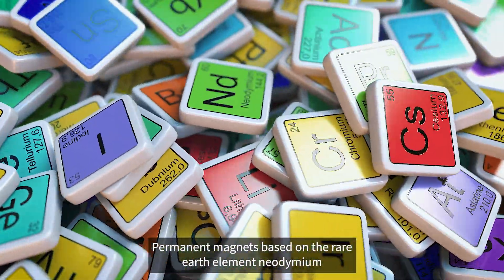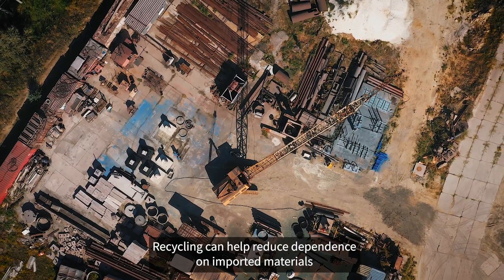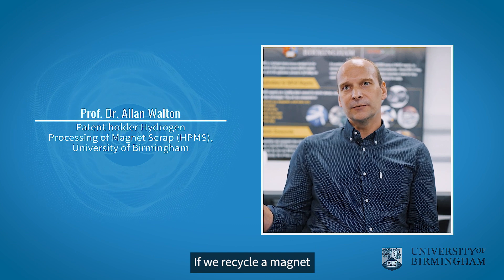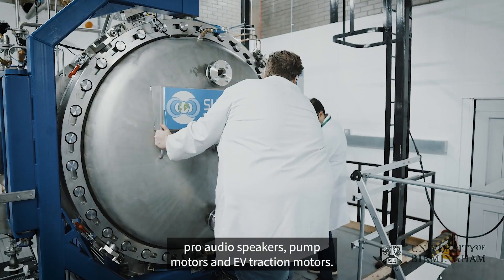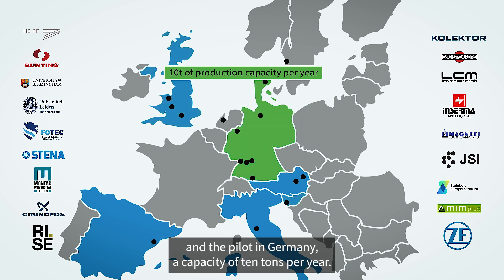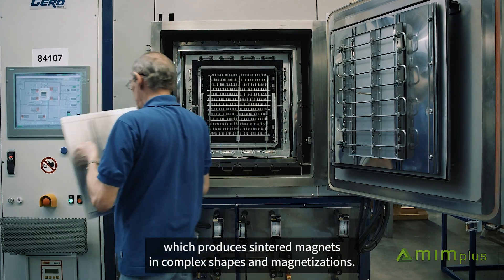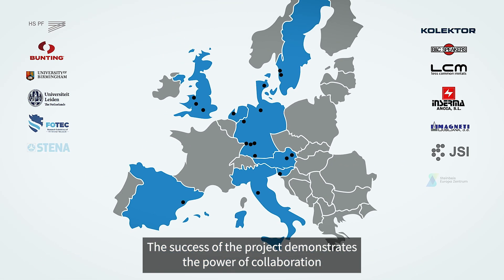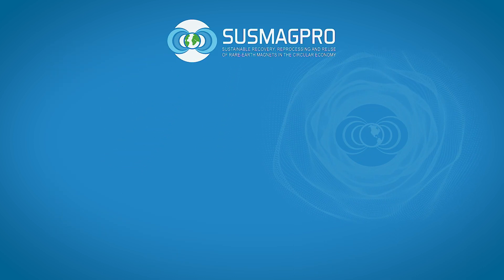SUSMAGPRO EU-H2020 Project: Achievements for a Circular Economy of Rare Earth Magnets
Permanent magnets made of RareEarths are very strong magnets used in high technology but also everyday products, such as smartphones or washing machines. Rare earths are linked to a number of challenges which make them critical raw materials. Learn more about the results and achievements accomplished by the consortium of the EU funded project SUSMAGPRO to supply a significant amount of recycled magnet material in Europe!

The project in short:
SUSMAGPRO stands for Sustainable Recovery, Reprocessing and Reuse of Rare Earth Magnets in a European Circular Economy. In the project, consortium partners have developed a recycling supply chain for rare earth magnets in Europe and demonstrated the effective reuse of recycled rare earth materials within several industries.

Realisation:
Comebackfilm (Karlsruhe, Germany, for Steinbeis Europa Zentrum (Karlsruhe, Germany, in the frame of the project SUSMAGPRO.